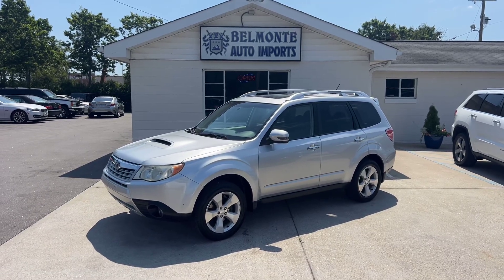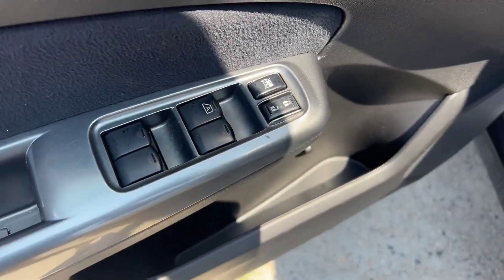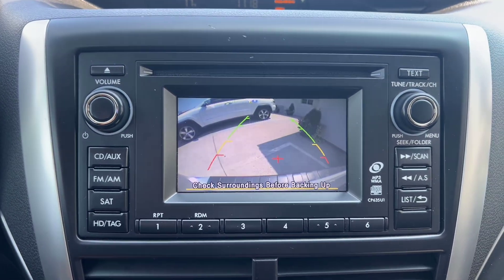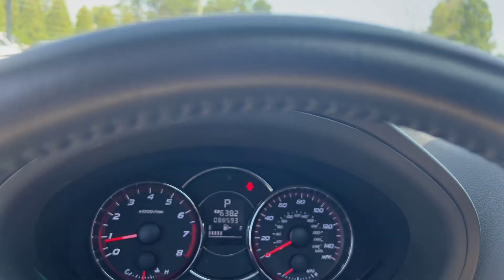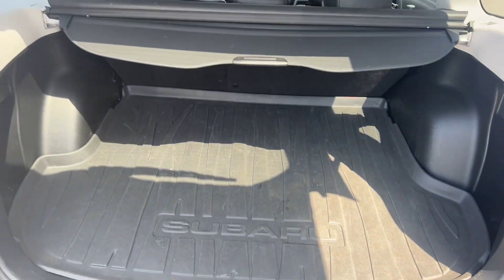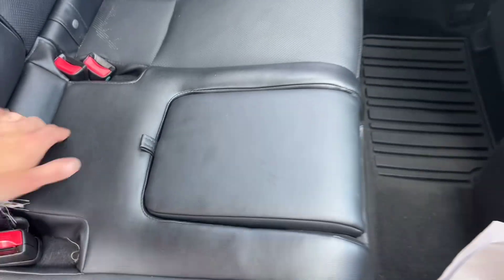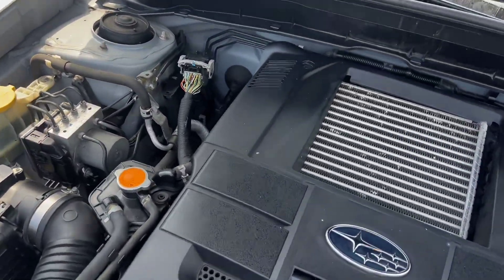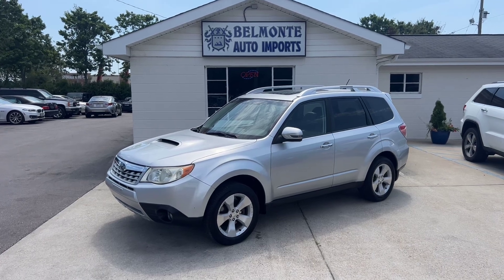2011 Subaru Forester 2.5 XT Touring for sale @Belmonte Auto in Raleigh NC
2011 Subaru Forester 2.5 XT Touring for sale @Belmonte Auto in Raleigh NC